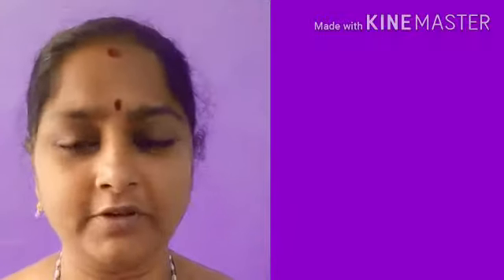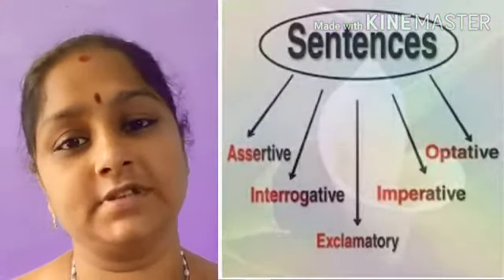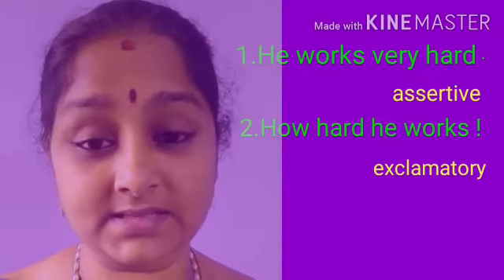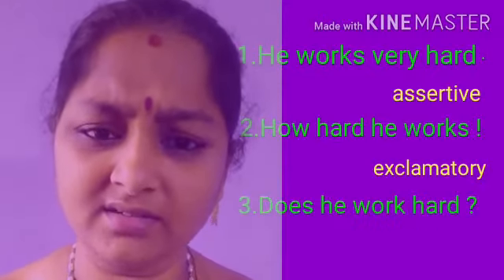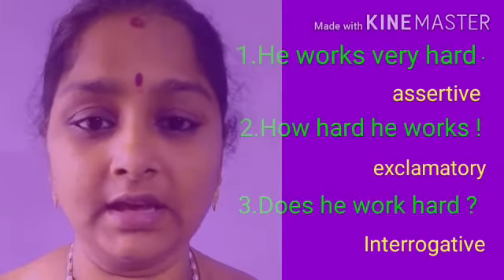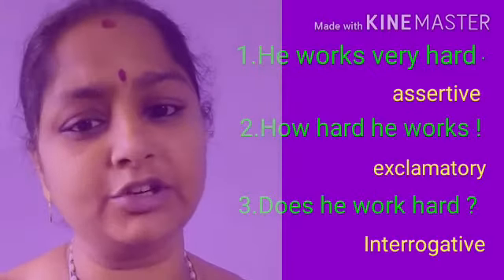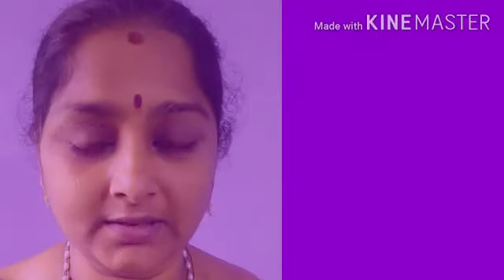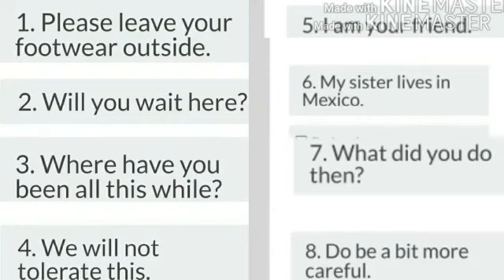5 Types of Sentences You Need to Know in English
This video is all about the different types of sentences in English grammar. In this video, I'll be showing you and explanation of 5 types of sentences in English grammar.

If you're looking to improve your English skills, then this video is for you! By the end of this video, you'll be able to understand and use the different types of sentences in English grammar like a pro!

A declarative sentence is generally a simple statement that is used to provide information about something or state a fact. It ends with a full stop or a period. It is the most common type of sentence in the English language.

 An imperative sentence is a sentence that gives the reader an instruction, makes a request, or issues a command.

The basic function (job) of an interrogative sentence is to ask a direct question. It asks us something or requests information

An exclamatory sentence is one that expresses sudden or strong emotions and feelings. It begins with a capital letter and ends with an exclamation mark.

an optative sentence is one “constituting a verbal mood that is expressive of wish or desire”